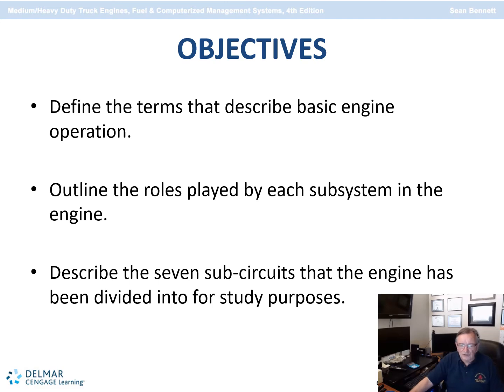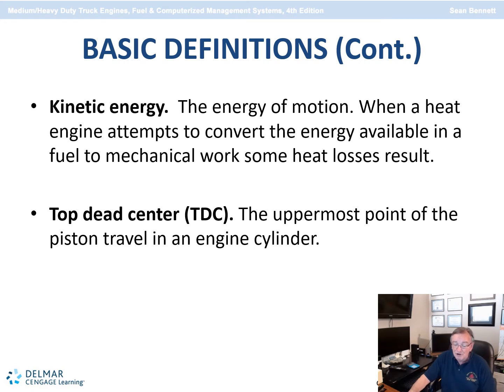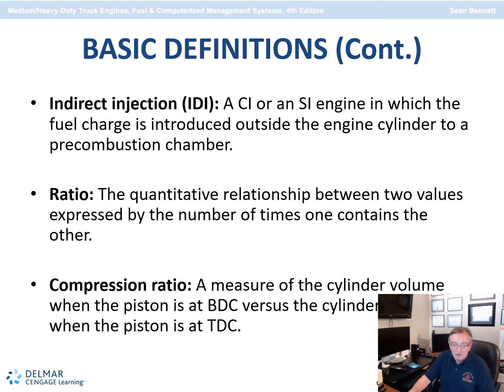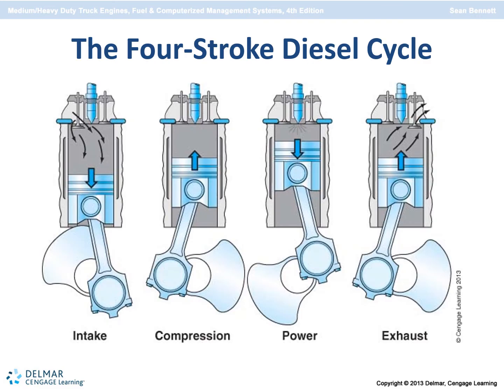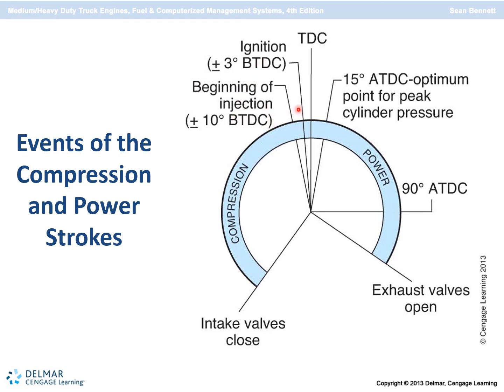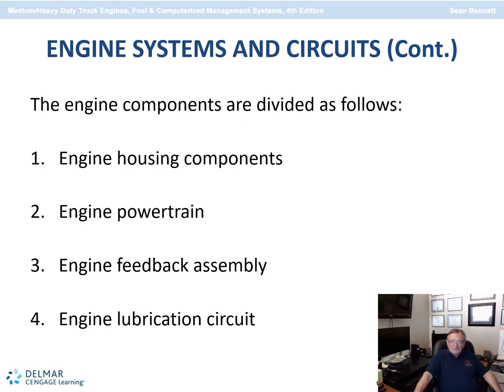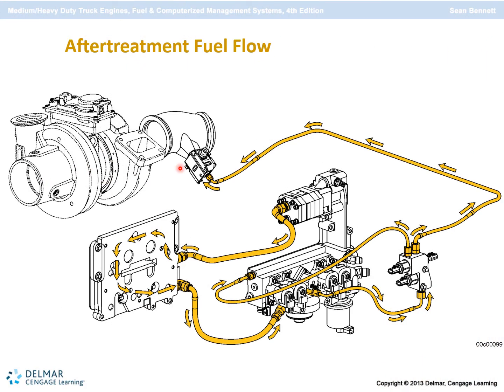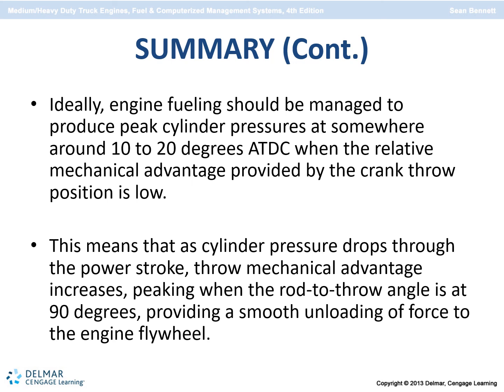HDM 150 Ch4 Video